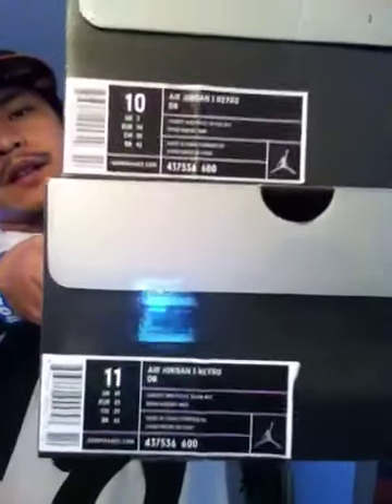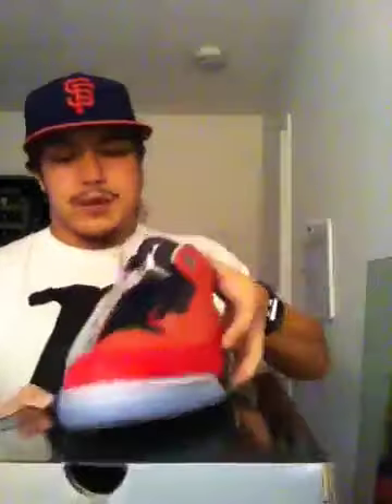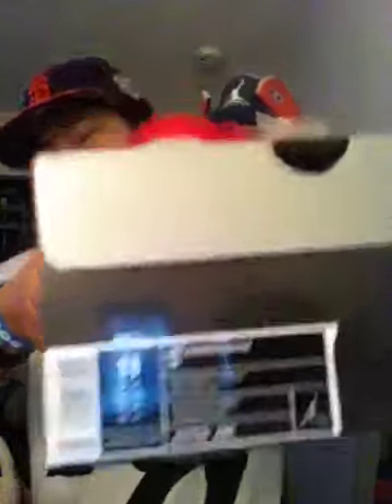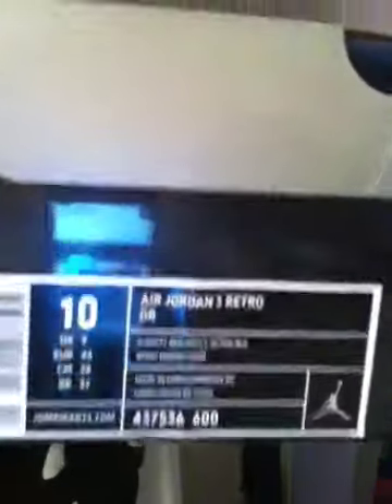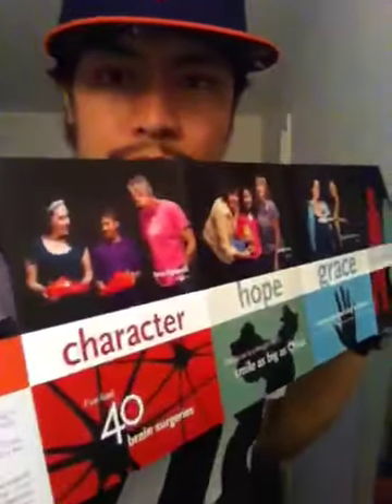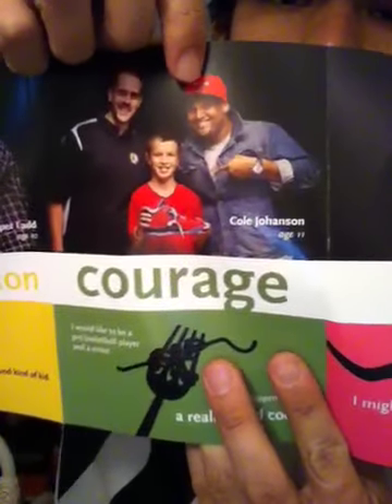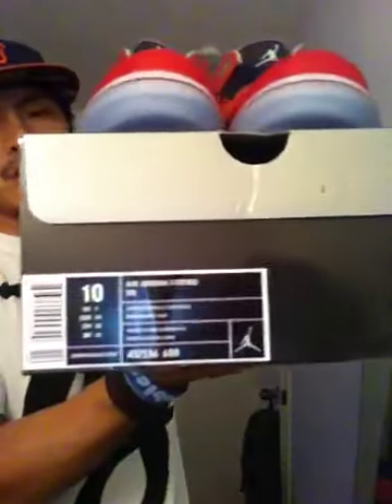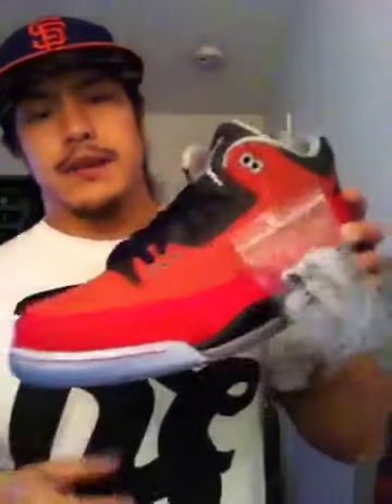Air Jordan Doernbecher 3 iii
Air Jordan Doernbecher 3's iii pickup from NTSF size 10 and selling size 11 $325 shipped. Also follow me @Kung_Fu_kicks twitter